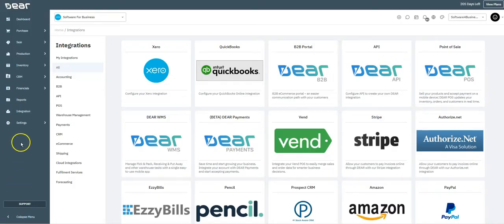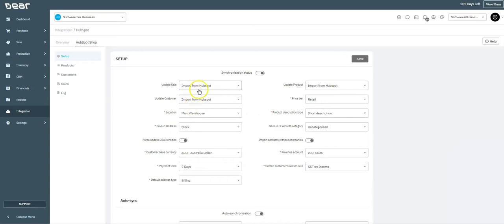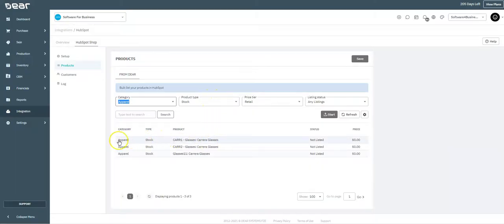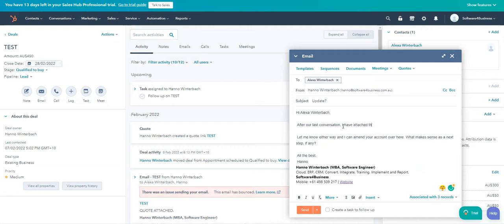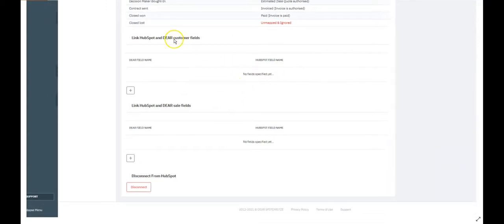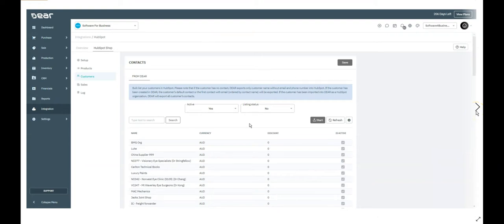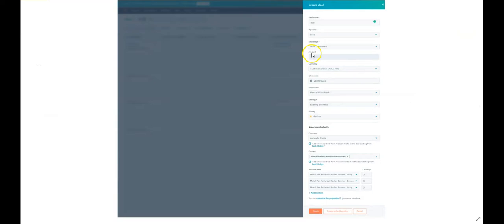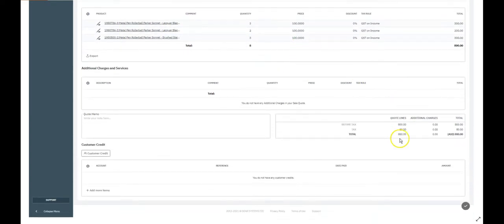Dear and HubSpot Integration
The new Dear Inventory and HubSpot integration functions are discussed in this article. However, first, let’s look back at where we have come from.

Traditional ERP Systems
ERP has traditionally been known for being Stock, CRM, Accounting and Manufacturing systems. And they still are, but the paradigm shift is here and things are moving fast. Cloud ERP Systems like DEAR inventory has recently become one of my favourite software to implement. The power is magnificent and the integration is truly groundbreaking. Cloud ERP systems really has everything going for it, and old Traditional ERP system wheels are falling off the bus.

The advent of Cloud CRM systems
The advent of Cloud CRM systems such as Capsule, Salesforce and Hubspot have set the stage for working in the cloud since 2010. You may remember Sugar CRM or VTiger from around 12 years ago. They were one of the first companies to host their functionality on Apache servers, which allowed IT specialists around the world to install the deploy instances quickly and effortlessly.

Cloud ERP and CRM System Integration
In contrast, the ERP and CRM systems integration model has only recently reached maturity. Even though cloud-based CRM was the most mature cloud technology a few years ago, using Cloud ERP and Cloud CRM together became logical only when compared to having to type data into multiple systems, such as your office-based invoicing system like Myob, or Reckon.

Import from Hubspot (pull) or export to Hubspot (push).
Herein lies the purpose of this article, explaining how the Dear Inventory and Hubspot integration works. The purpose of this document is to provide you with an idea and a few screenshots that illustrate the setup between Dear Inventory and Hubspot. This recently updated integration is a great addition to the platform and opens doors for enterprise clients who wish to combine one of the best CRM systems on the market with one of the best cloud-based inventory management platforms available.

Allow me to sketch the scenario. As a sales professional, you enjoy managing your pipeline and need to follow up on current and potential sales opportunities frequently. To begin with, if you use HubSpot to manage customer data, you will know that some customers are just tire kickers. You should not include them in the main invoicing system. Thus, HubSpot clients are only exported to Dear once they reach a certain stage within your Pipeline. All of this can be configured, and that is great.

Additionally, products can be selected and exported to HubSpot in order to enable the quote feature. When the Dear Inventory and Hubspot Deal reaches a certain stage in Hubspot, you can convert it to a Quote in Hubspot, which will consequently be imported into Dear along with the appropriate customer, address and item data. Furthermore, as you might expect from the previous point, HubSpot orders can be imported into Dear.

In spite of the fact that the integration between Dear Inventory and HubSpot will work both ways, you will still need to decide whether you want data to be pulled (imported from HubSpot) or pushed (exported from Dear).
As an example, when using Dear, you can import data from Hubspot (pull) or export data to Hubspot (push). The system is designed in this way to prevent duplicate records and to facilitate a more manageable process.

The Cost of Hubspot Sales Pro
You can count the DEAR-HUBSPOT integration as free if it falls within the two free integrations points you get with your Dear Inventory subscription. A typical client uses about three (3) integrations per month. Therefore, I recommend budgeting $25 per month (prices Feb 2022) for an additional API integration point.

A CRM like HubSpot can be fairly affordable, depending on how you use it and what you’ve enabled. Having said that, if you want to integrate products and orders with Hubspot to and/or from Dear, you need the SALES PRO version. The first 5 users are free, but the monthly fee is $450. Those who do not want the SALES PRO version can still integrate customer information into DEAR. For a single user, HubSpot costs around $22, but it will not allow you to create quotes that integrate back to Dear. In order to do so, you must purchase HubSpot Sales Pro.

In the following sections, you can see some of the settings and interfaces we configured while setting this up.

In our experience, we have worked with a wide range of clients with unique setups, and that is what we love about them.